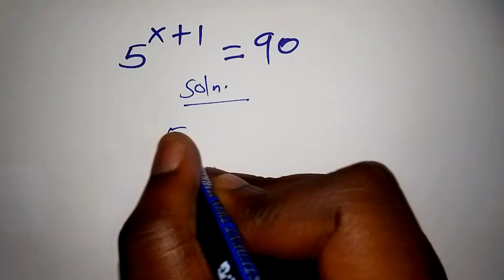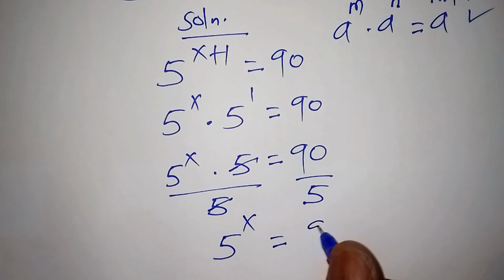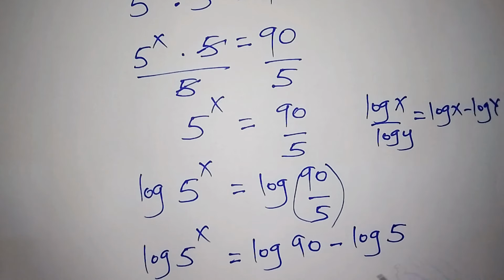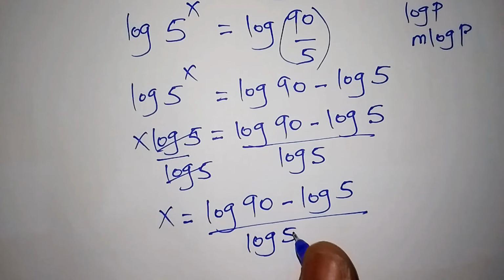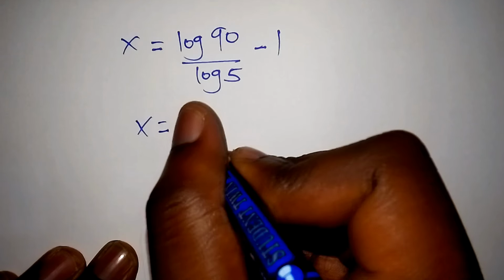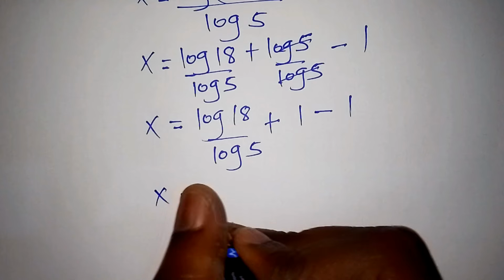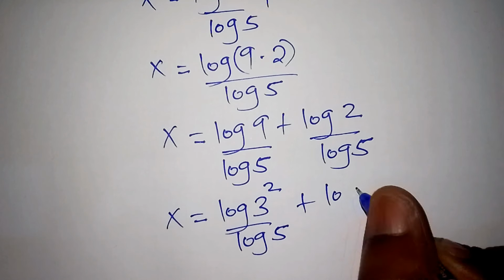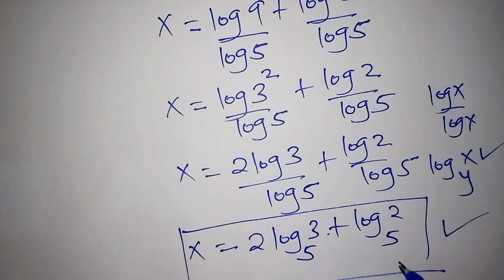Can you solve this? | Most people failed this Olympiad Math Problem | Hardest Exponential Equation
Learn how to solve math Olympiad problem including even the hardest Olympiad Mathematics fast.

This video includes the step by step explanations.